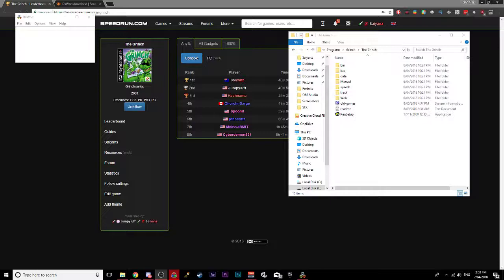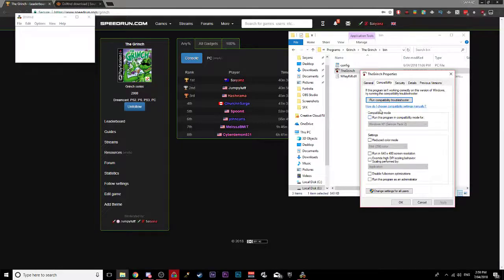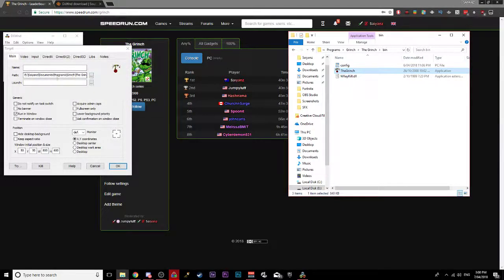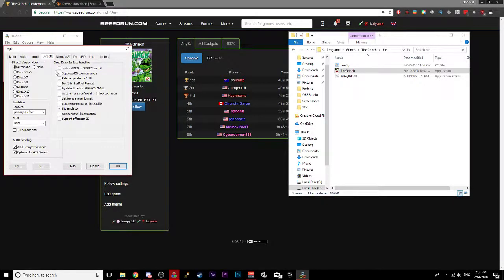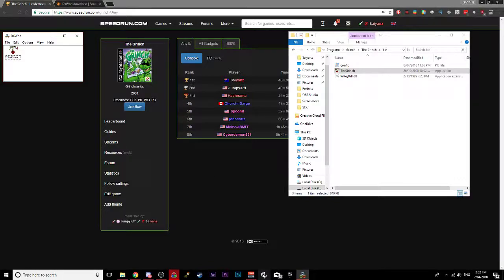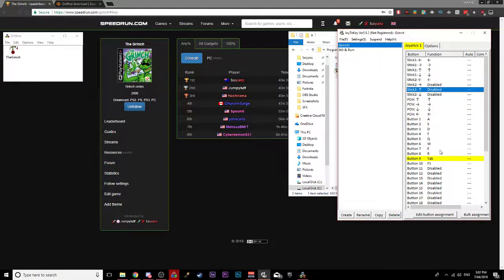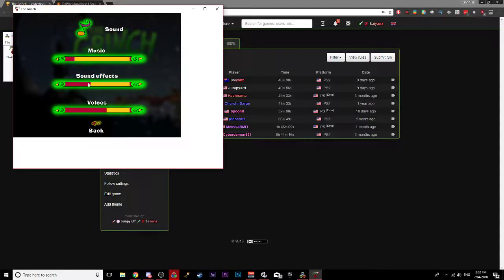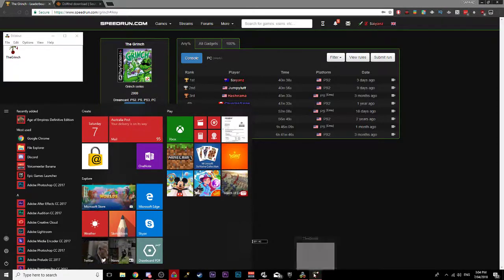The Grinch: PC [How to get Windowed & w/Controller] Tutorial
This is done on Windows 10, shoutouts to Hashii for helping me getting this working from a few months back, he was the first I knew to get it properly working unless user7899 did.